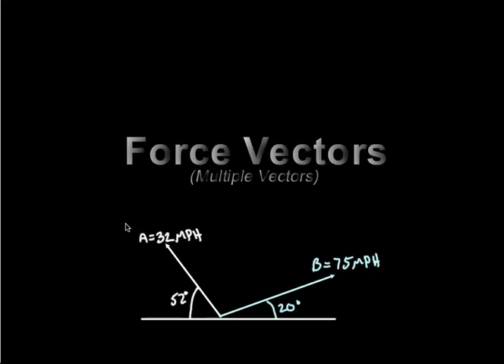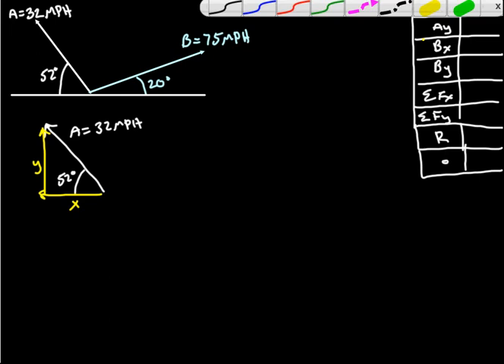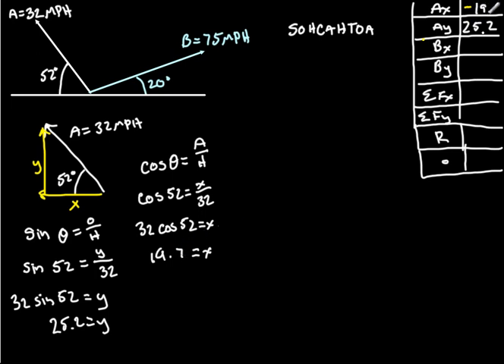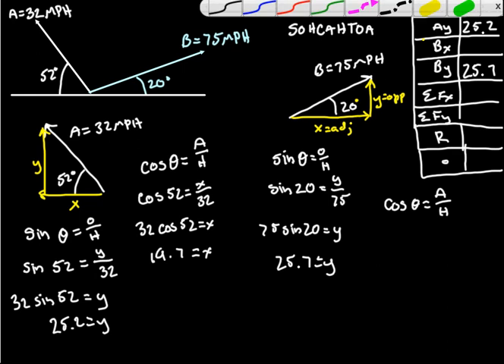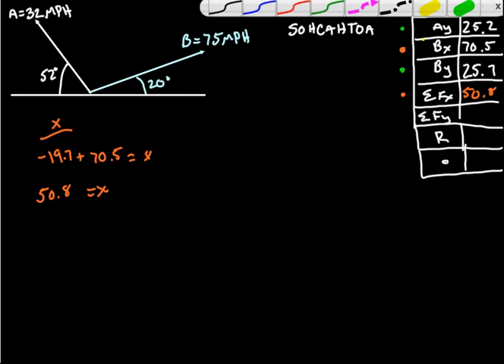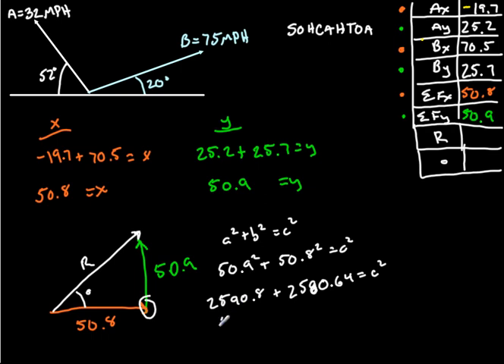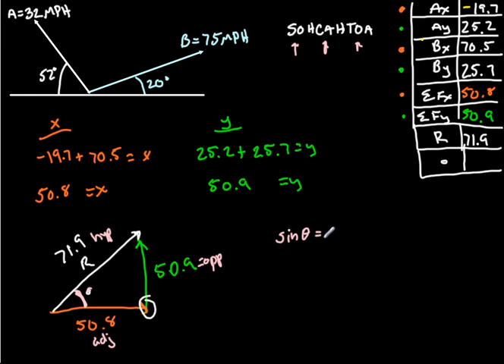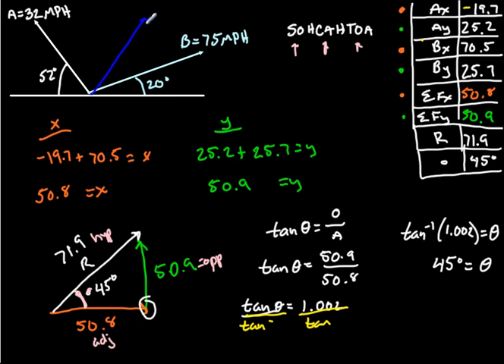Force Vectors - Multiple Vectors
Introduction to calculating resultant force vectors